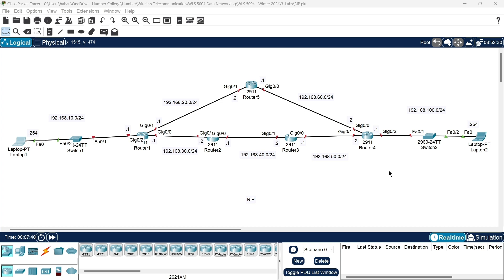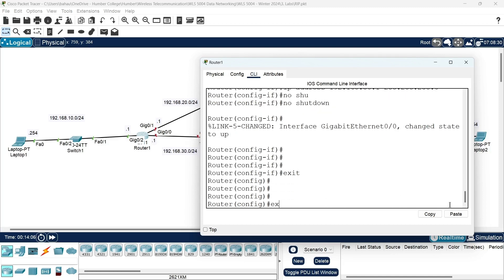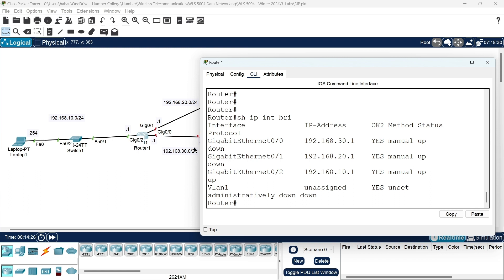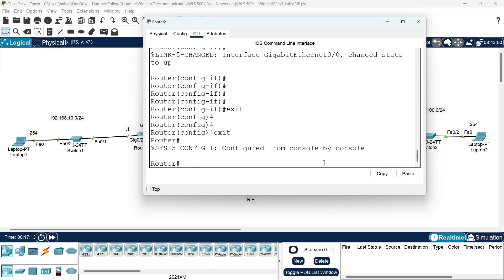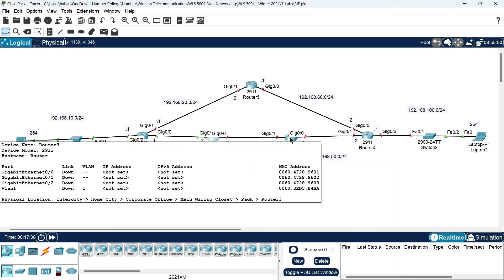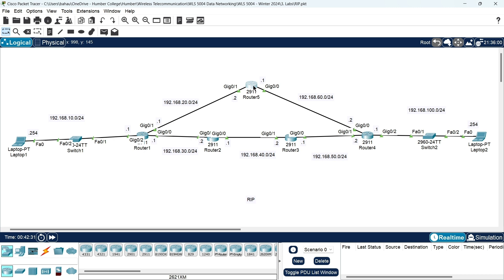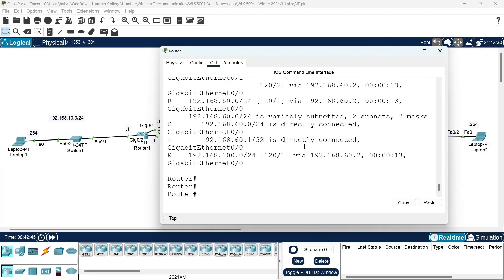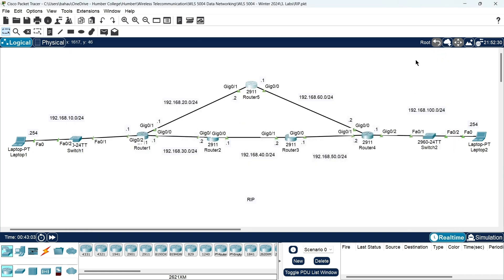IP Configuration | RIP Configuration | Dynamic Routing Protocol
Learning videos
Computer networks
Data Networks
Network Configuration
Dynamic routing protocol
RIP Configuration
Routing information protocol